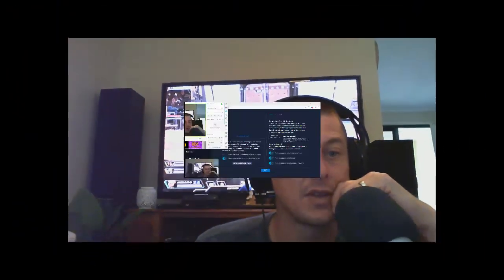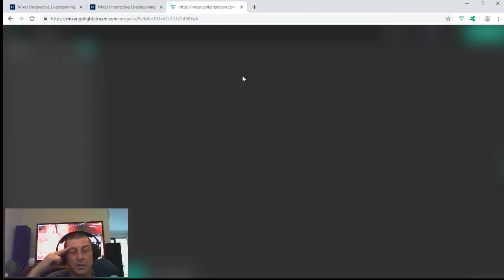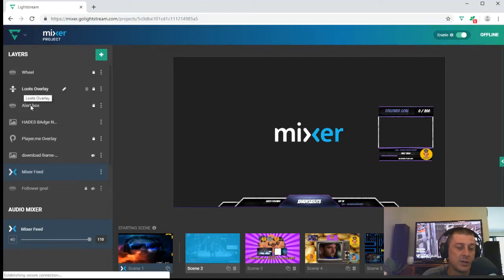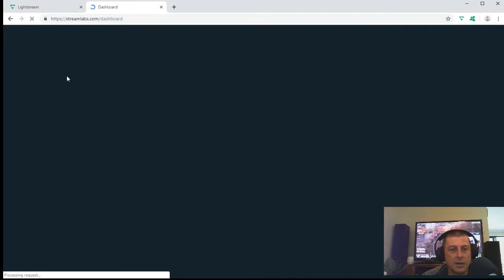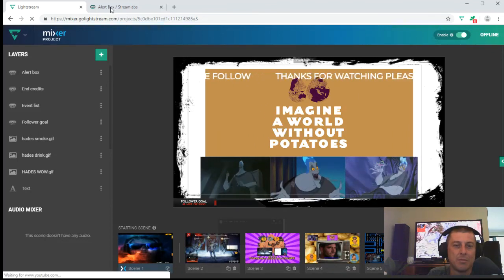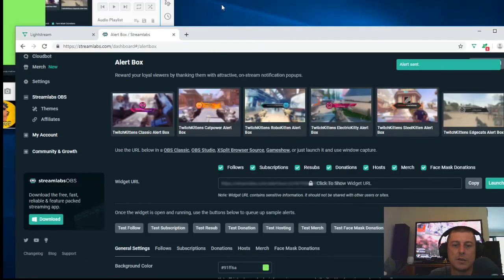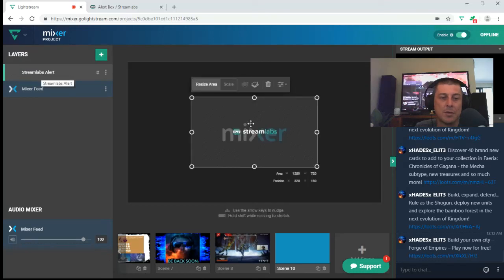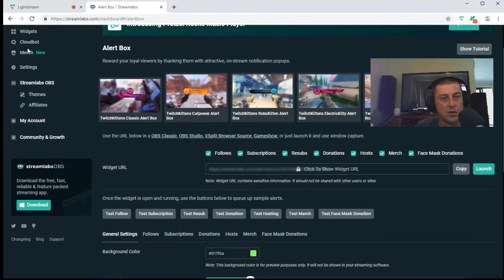No capture card. Stream like a pro. Step 1. Alerts.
Overlays and music and more to come as I learn so do you.